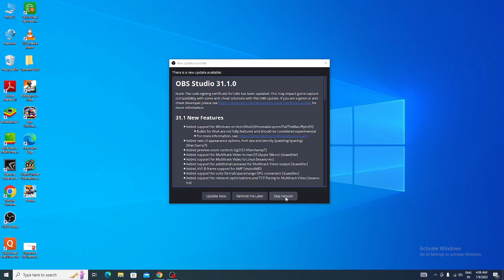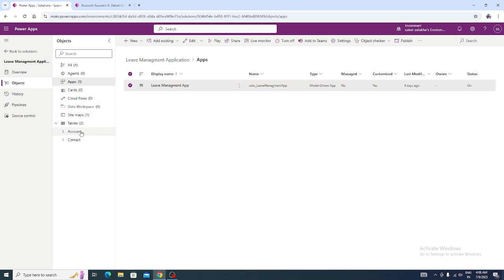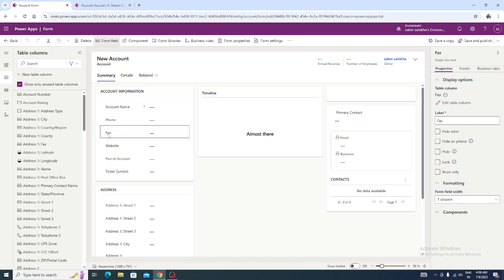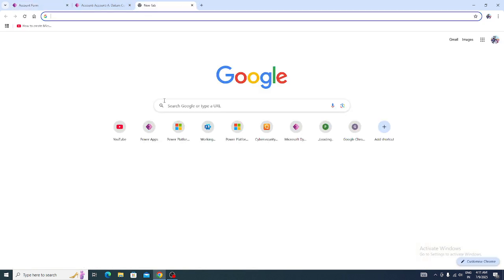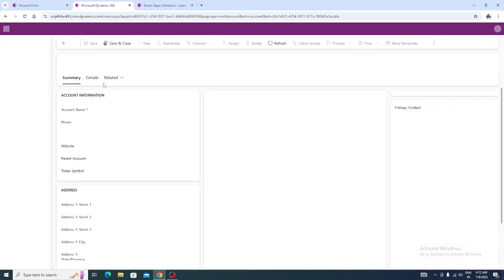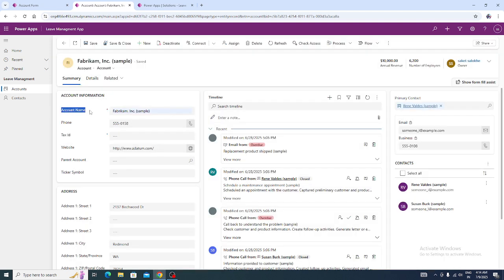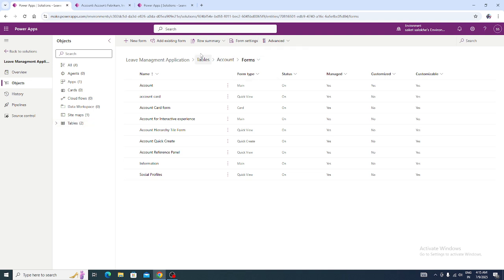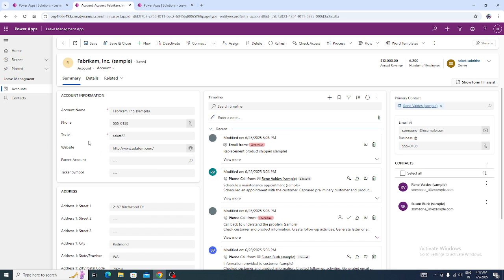D365 Turorial - Part 14 : Adding a Column to a Form